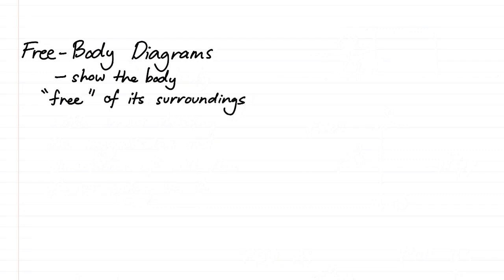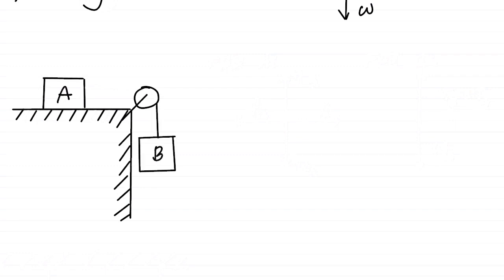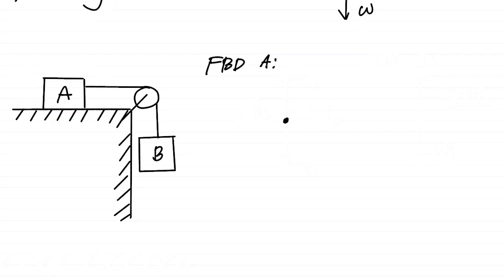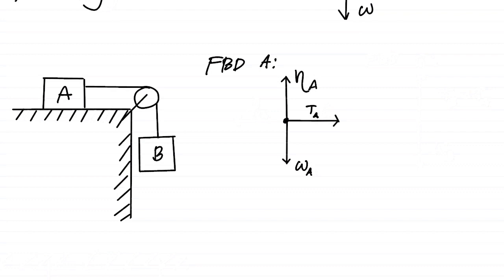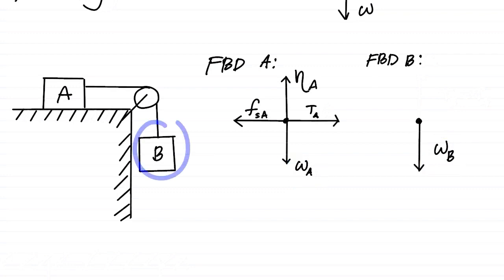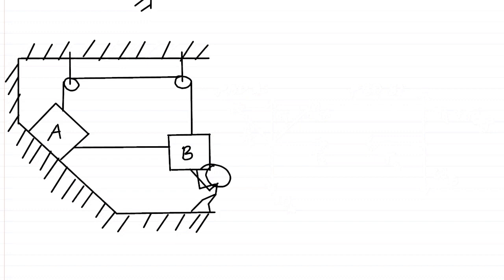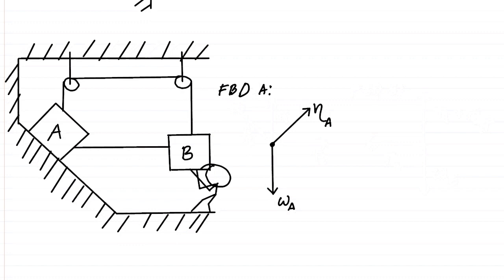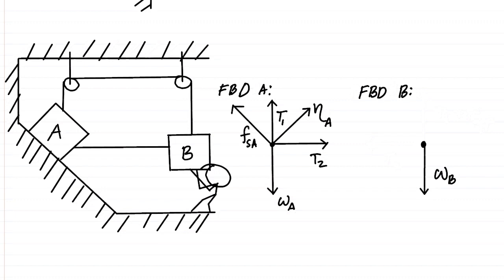Module 1: Free Body Diagrams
Discussion of Free Body Diagrams